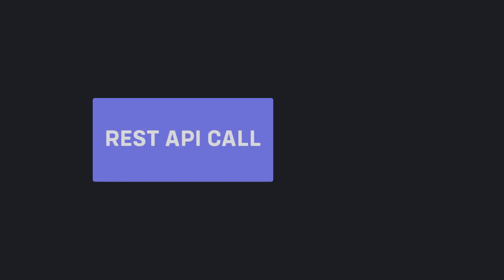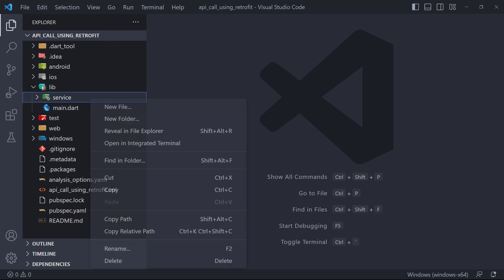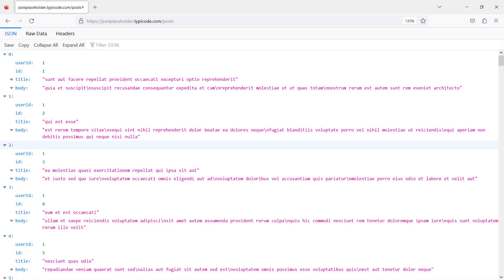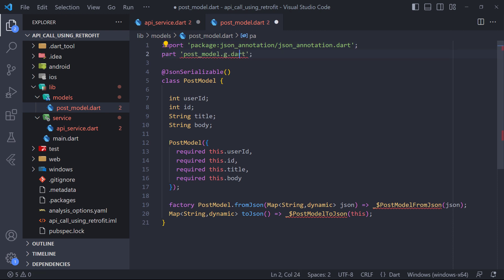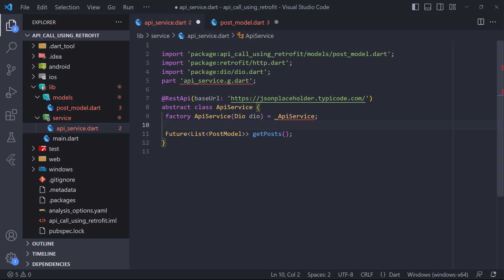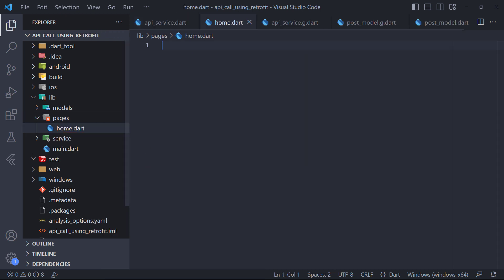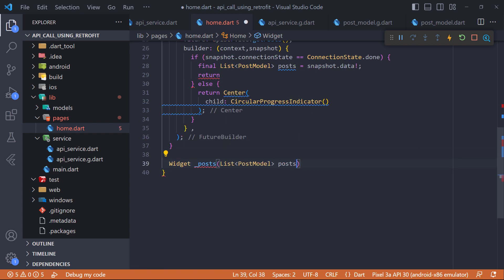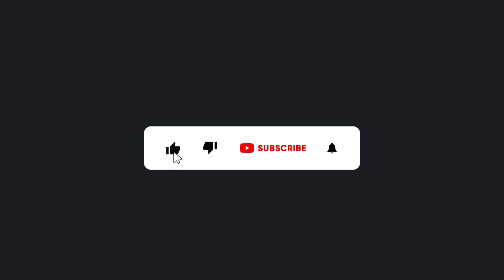Flutter Rest API - Simplifying Make API Call Using Retrofit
📄In the mobile app development lifecycle, communicating with the server(via API) to fetch or store data is one of the basic needs.
in this video we calling Rest API using Retrofit package in Flutter.